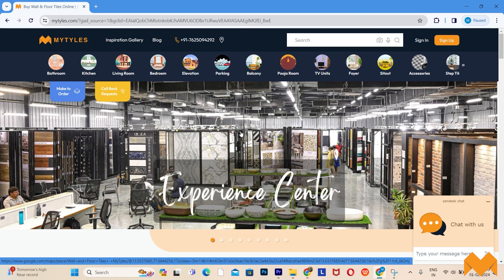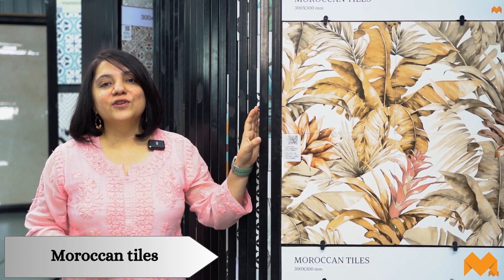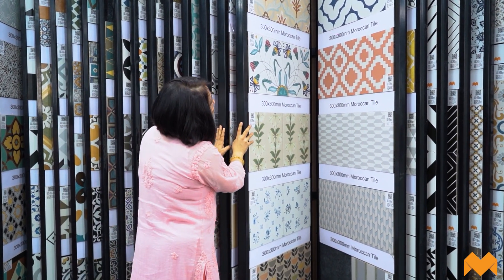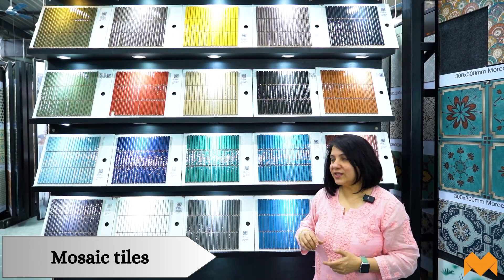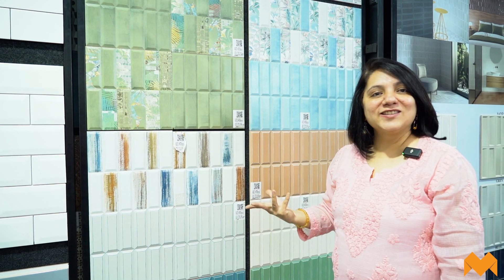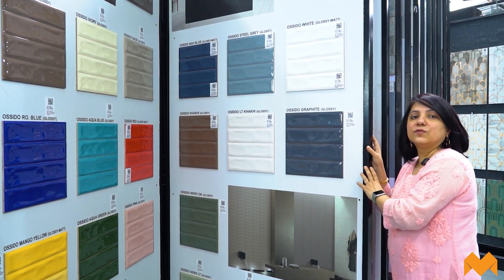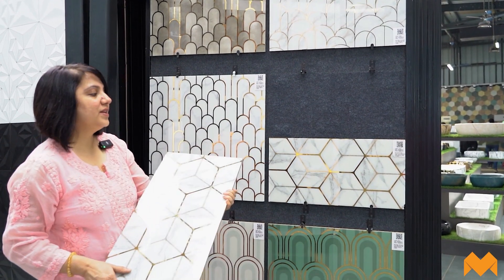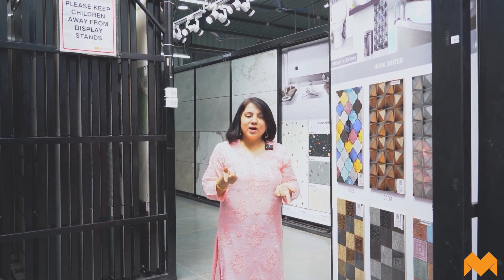Top 11 Kitchen Backsplash Tiles Ideas for 2024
Walk into the world of possibilities .Outlines the top trends in kitchen backsplashes that you can expect in 2024. Be an early bird and snag the deals for the latest, trendiest finds for your kitchen at MyTyles.